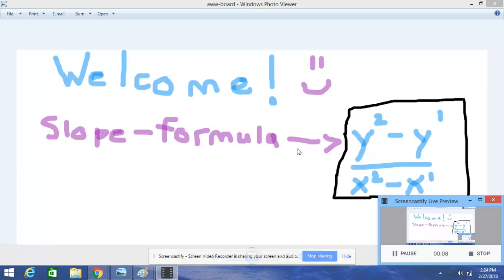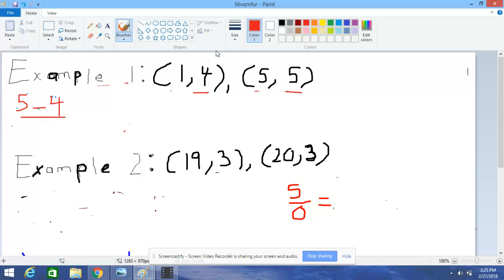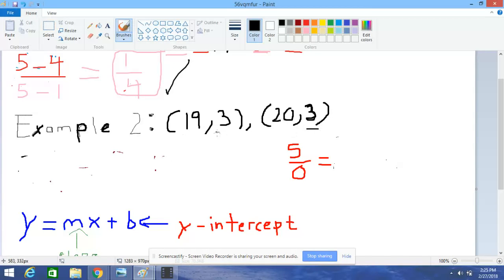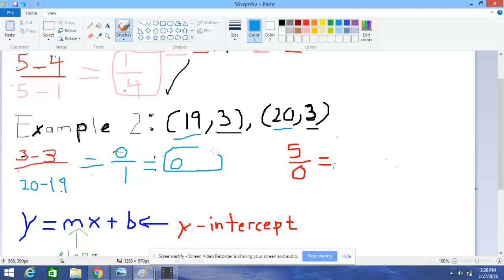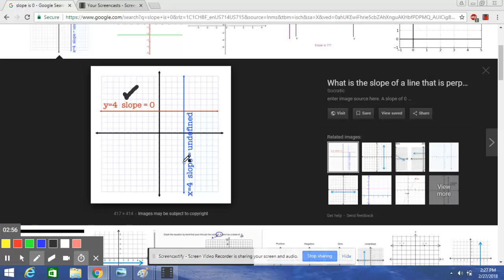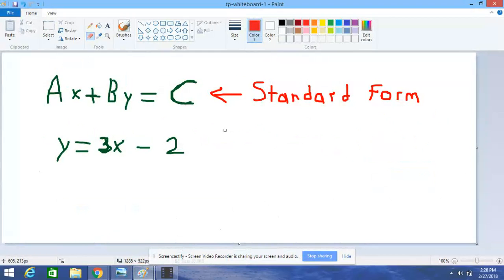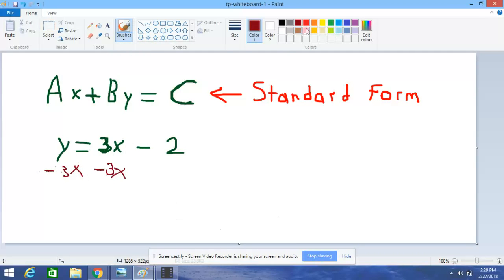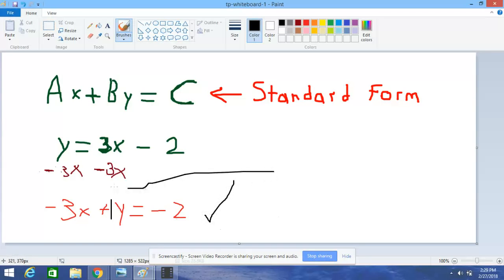Feb 27, 2018 2:30 PM